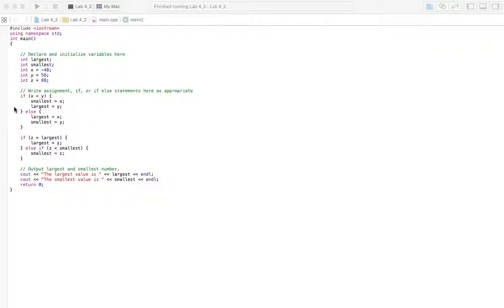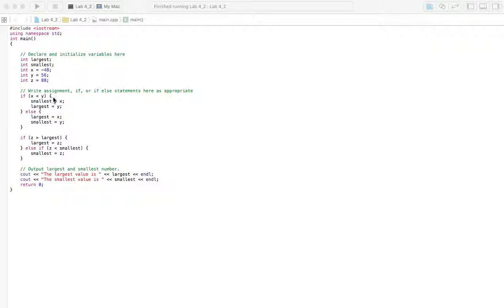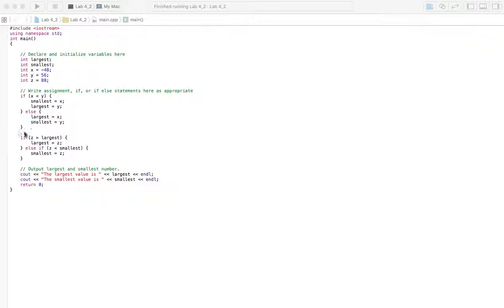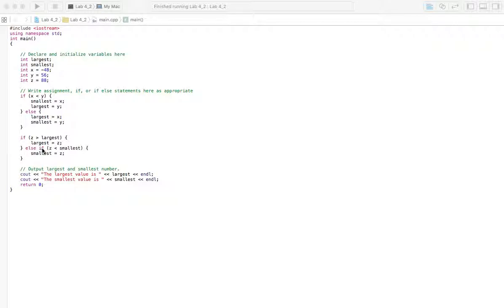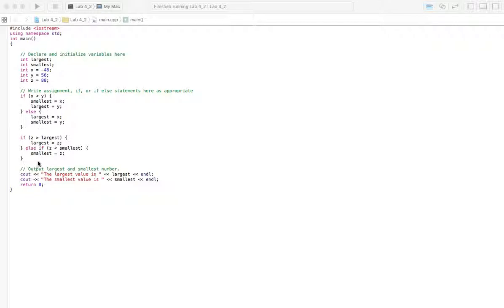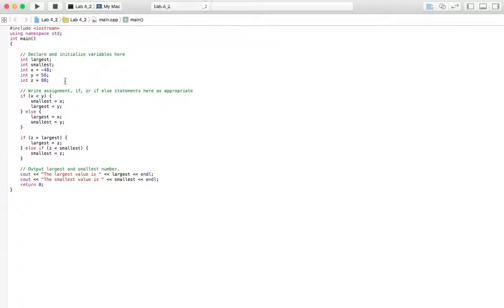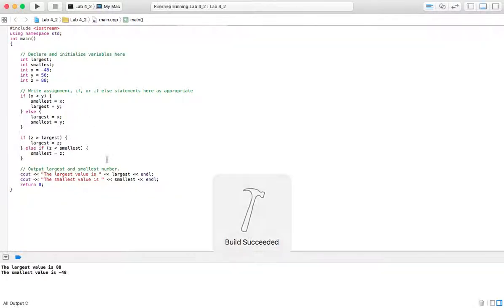C++ Programs to Accompany Programming Logic and Design 8th Edition Lab 4-2